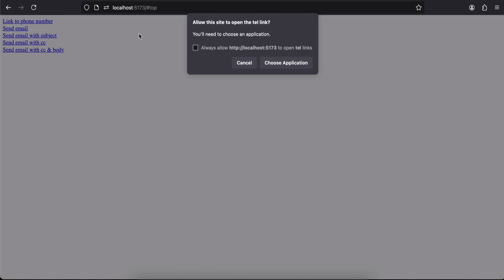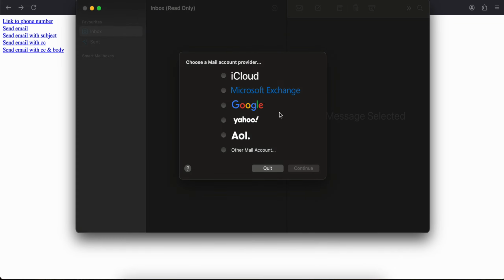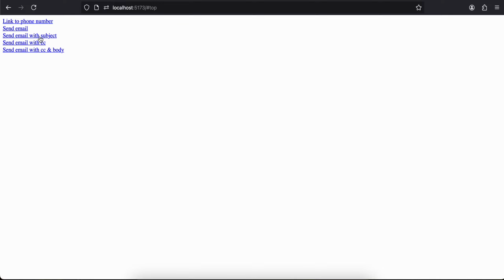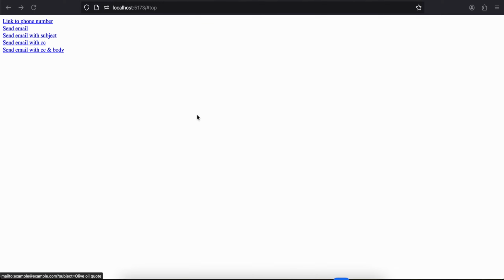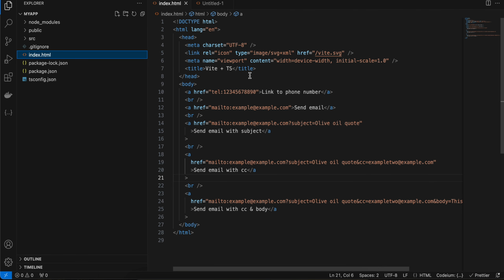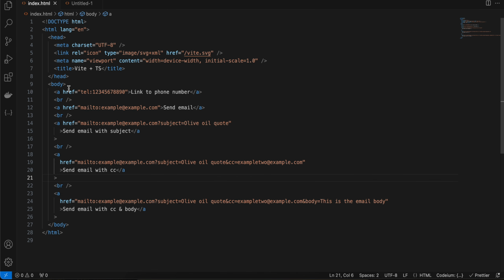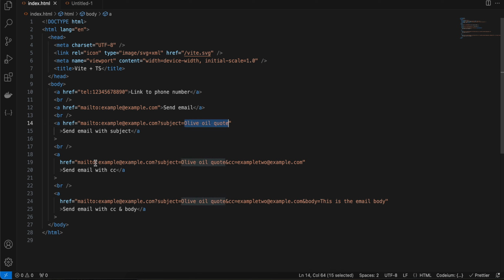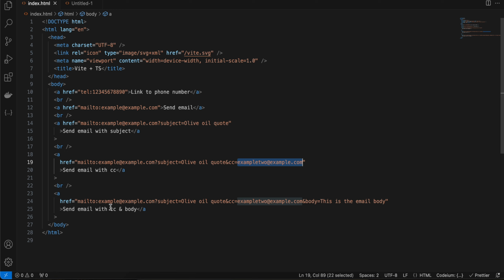How to Link Phone Number and Email id using anchor tag in HTML